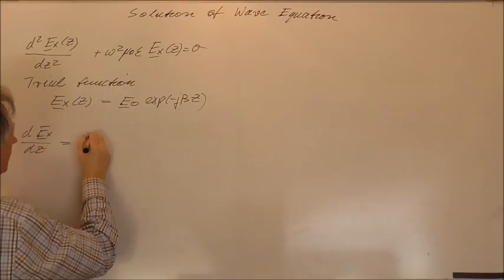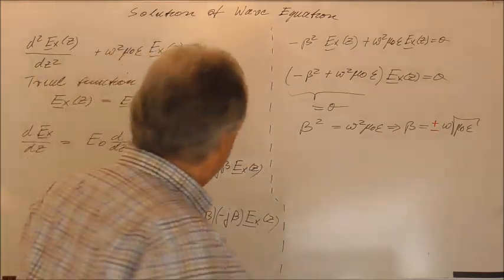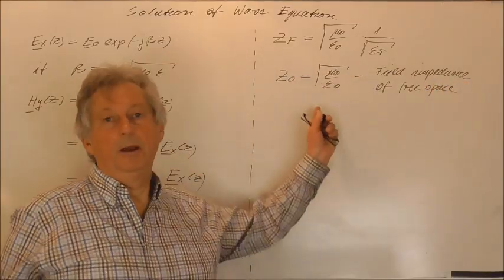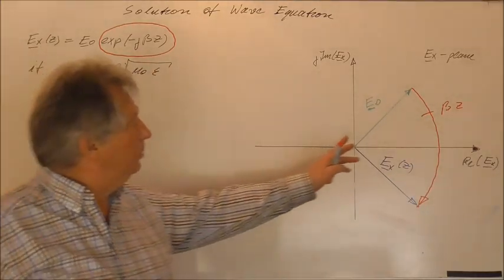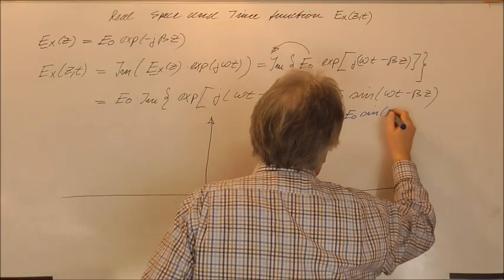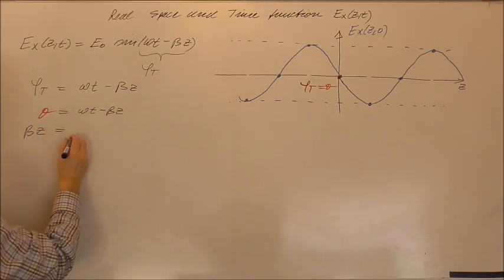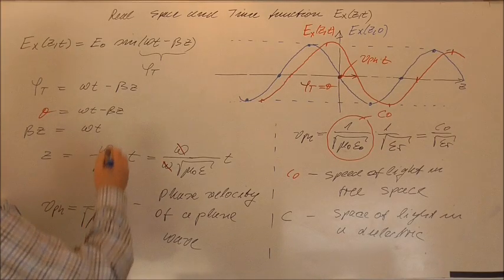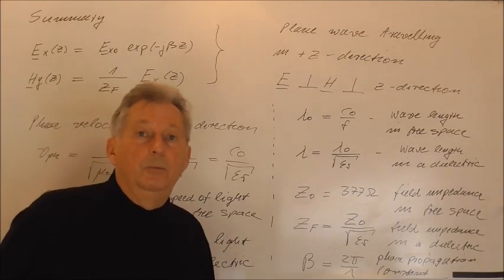Solution of Wave Equation for a Plane Wave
The properties of a plane wave are deduced in detail